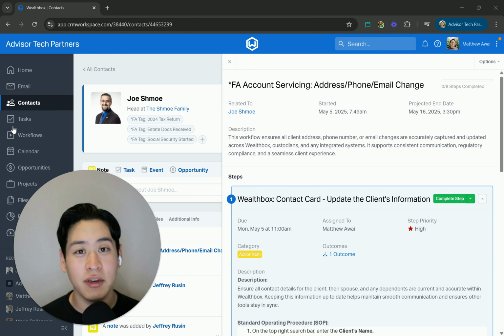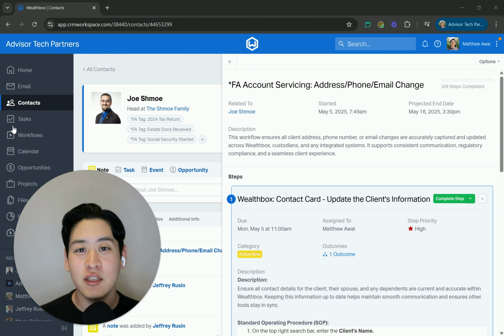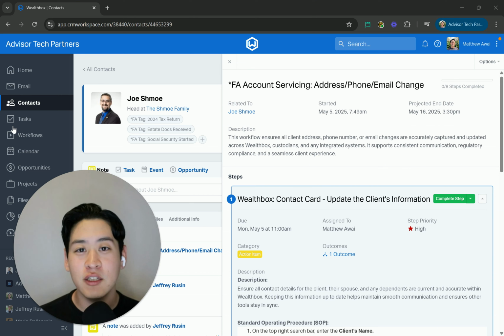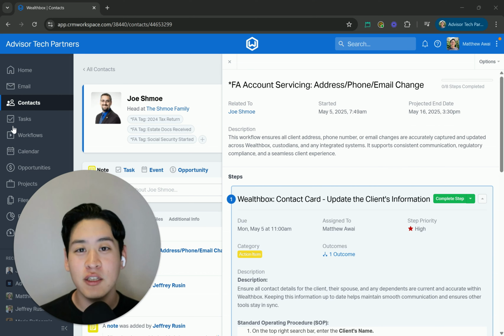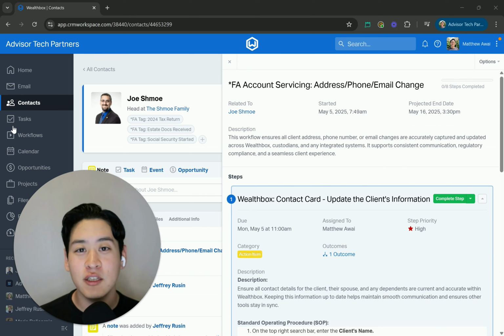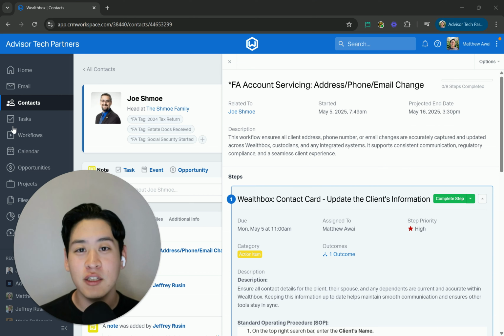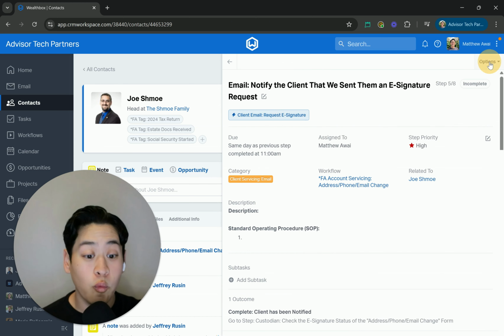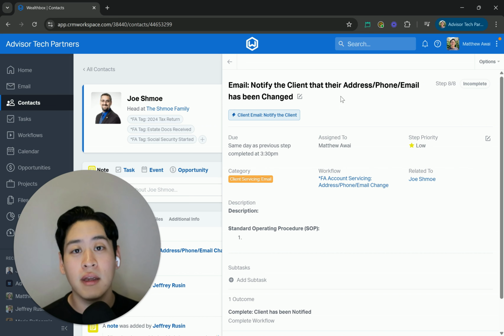Wealthbox CRM Workflow for Client Address, Email, and Phone Number Changes That Actually Works ✅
In this video we walk you through a real world example of how to build an effective account servicing workflow for client address email and phone number changes in Wealthbox CRM. You will learn how to structure each step add meaningful outcomes and avoid the common pitfalls that lead to delays and errors.

We also share best practices for documenting standard operating procedures using tools like Loom and making sure your team follows a consistent reliable process that can scale with your firm.

This is the exact workflow model we have seen work across leading advisory firms and now you can build it too.